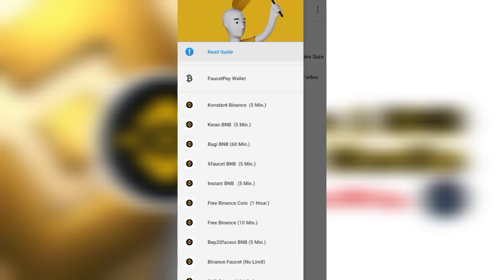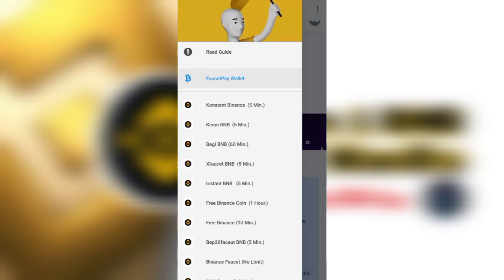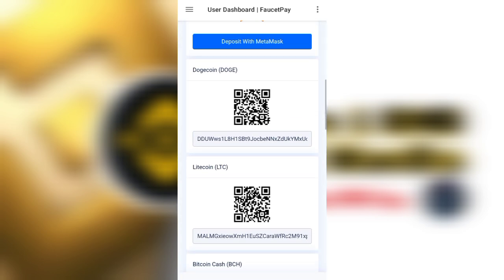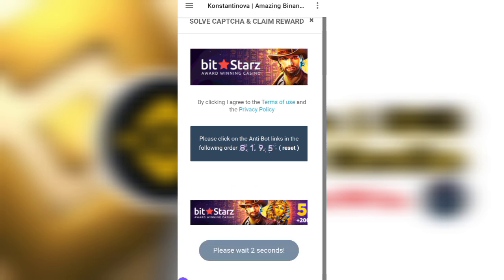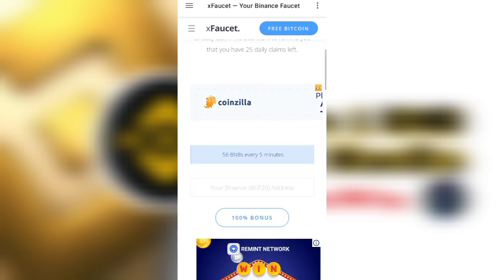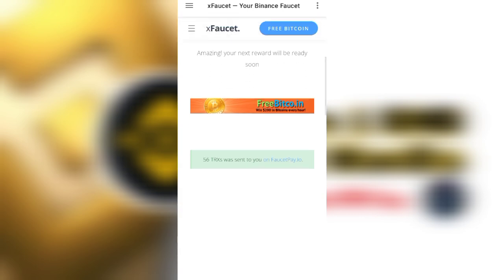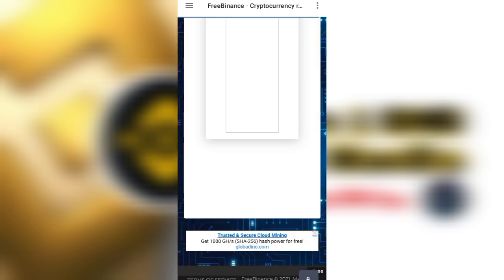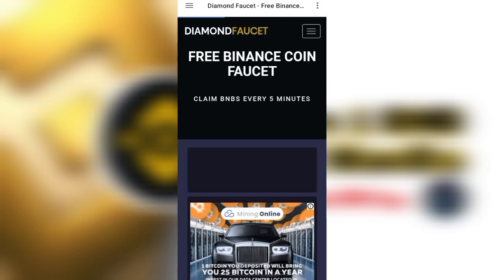Earn 1 Binance Coin in 2 Months (Legit Free BNB App)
This video tutorial will show you how to get Free Binance Coin, watch this video to the end for better understanding.

🔵 Legit Tron TRX App has been updated with over 18+ best Faucets, follow the link below to download.